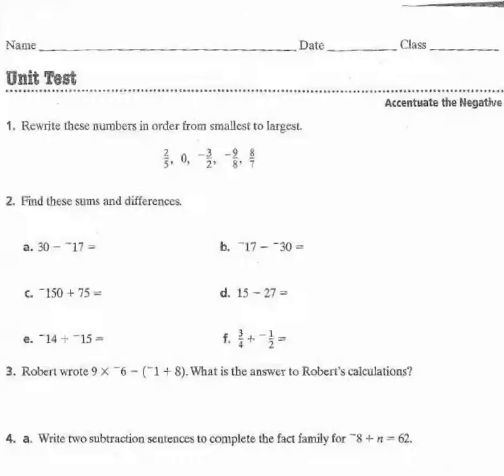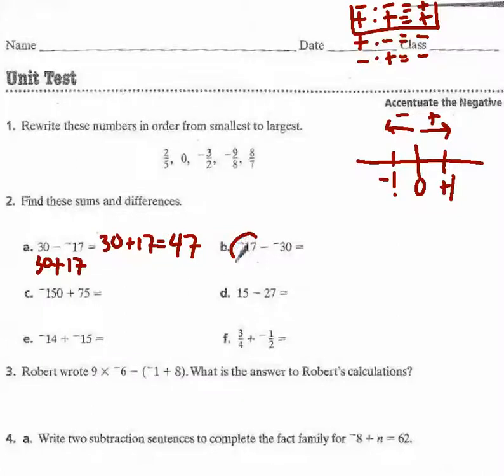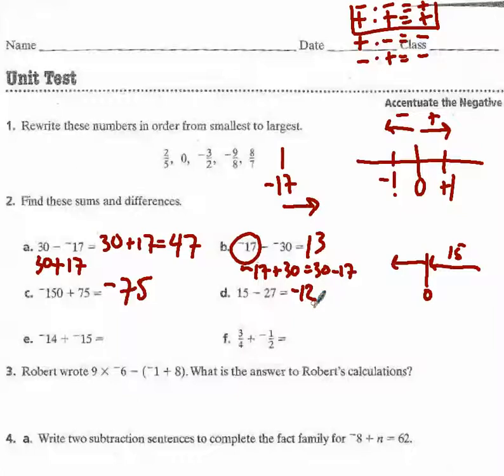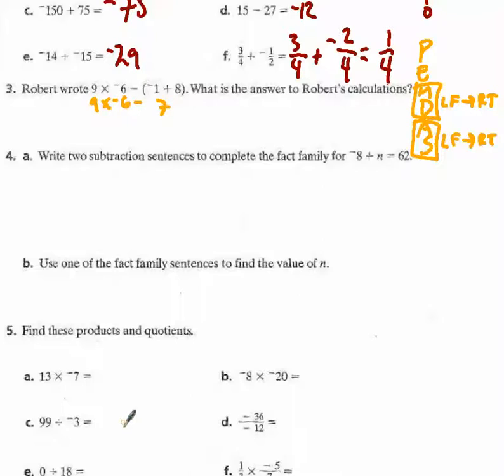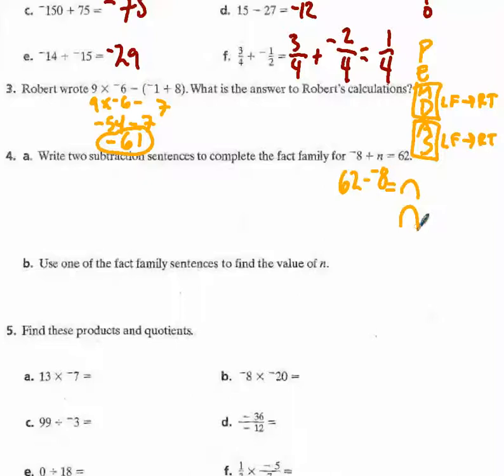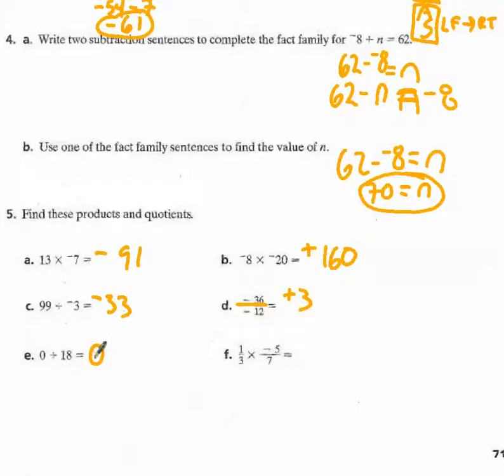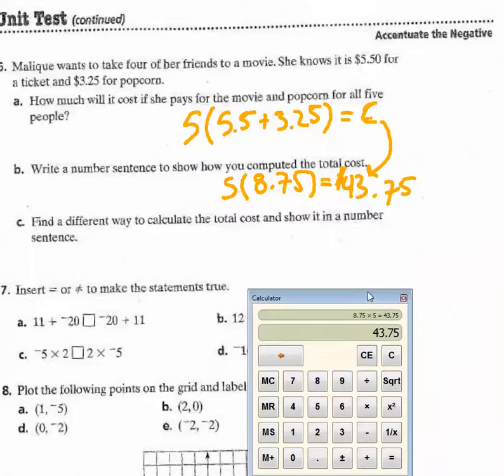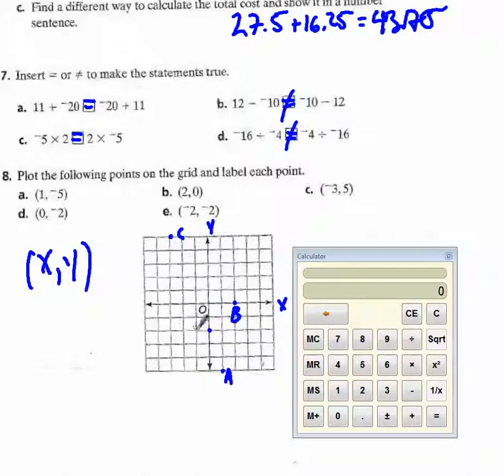acentuate the negative ut